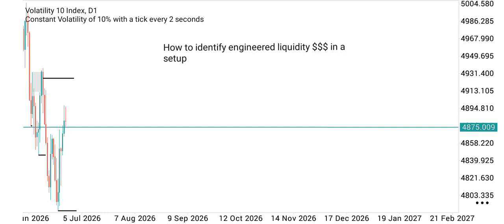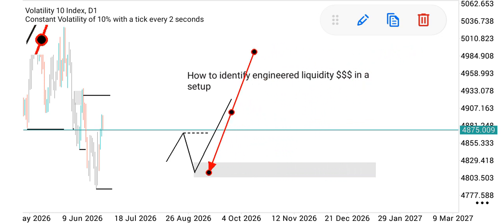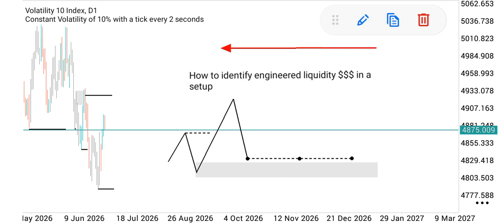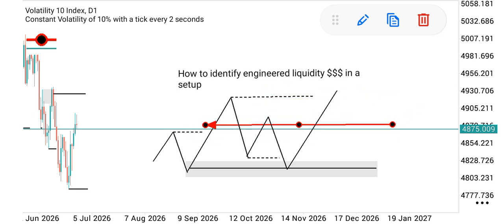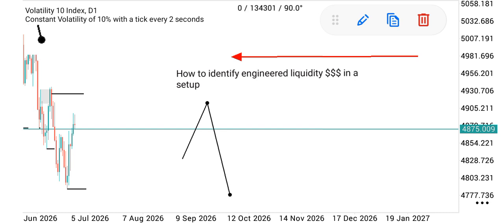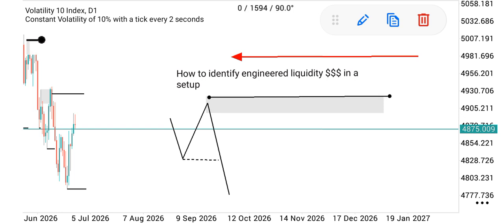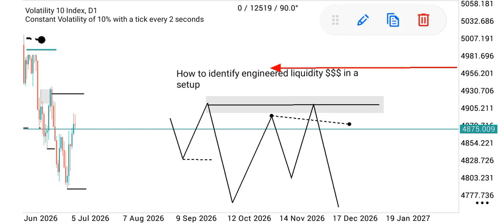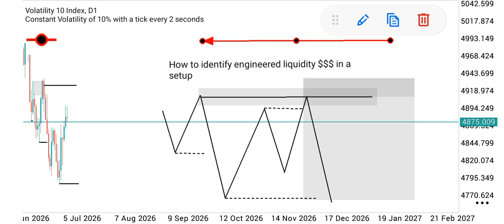HOW TO TRADE WITH ENGINEERED LIQUIDITY $$$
HOW TO IDENTIFY SETUP TAKING ADVANTAGE OF ENGINEERED LIQUIDITY $$$